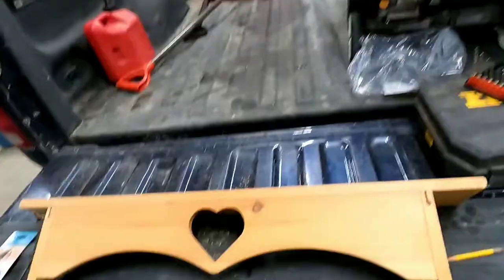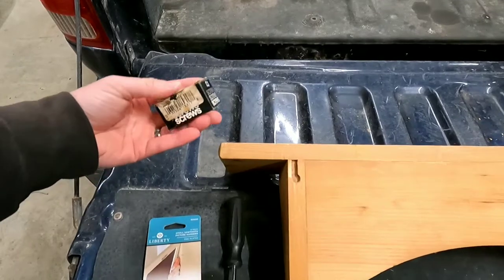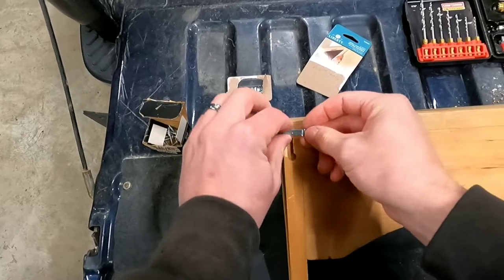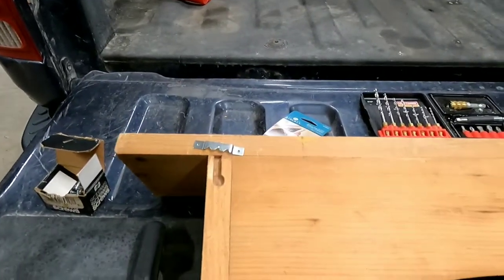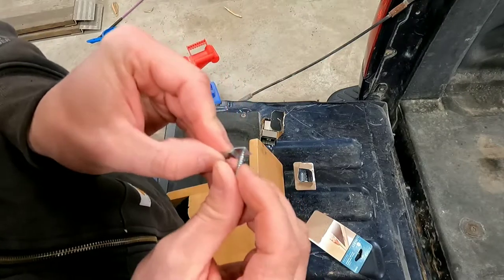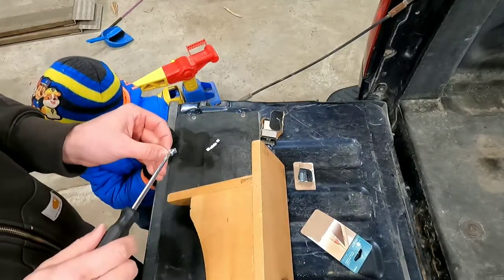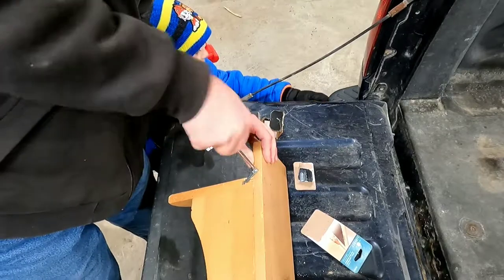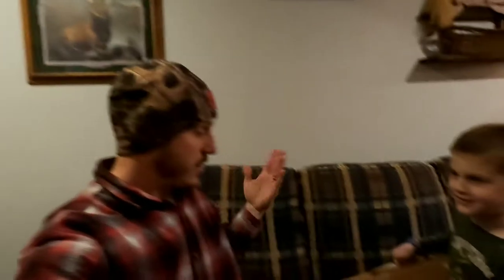Broken Keyhole Slot Fix!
Welcome! Today, we are fixing a shelf with a broken keyhole slot!

Gear I use:
Editing software
Small tripod